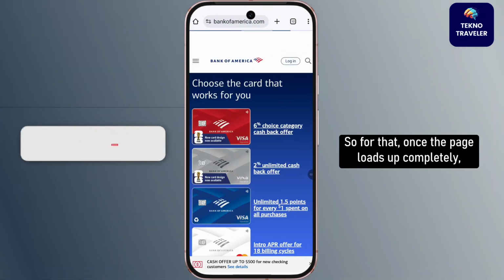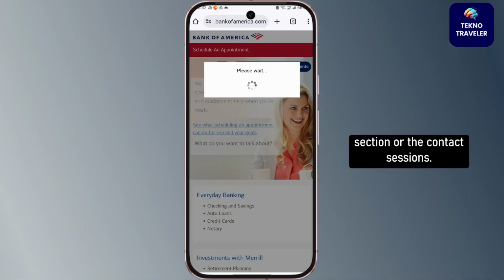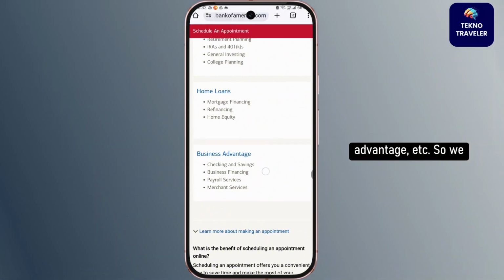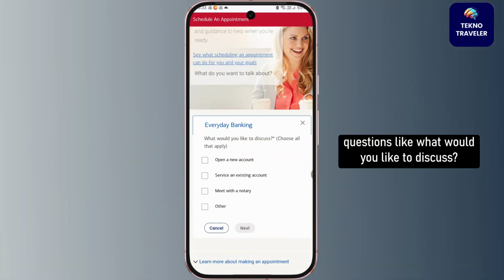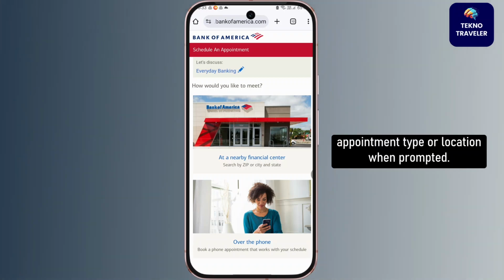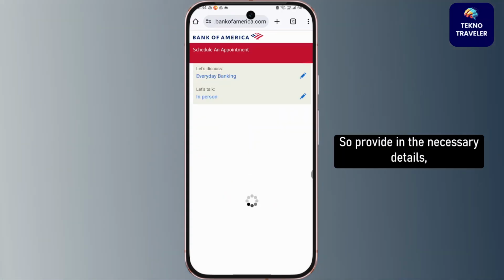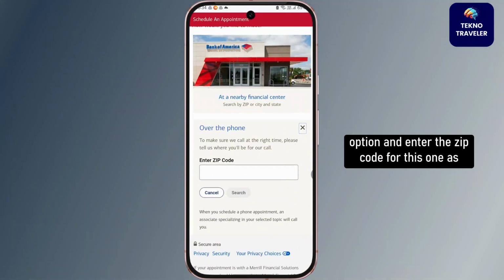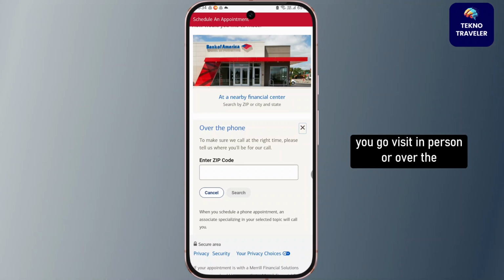HOW TO SCHEDULE A BANK OF AMERICA APPOINTMENT ONLINE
If you’re wondering how to schedule a Bank of America appointment online, this step-by-step tutorial is perfect for you. In this video, I’ll show you exactly how to schedule a Bank of America appointment online quickly and easily. Whether you’re searching for how to book a Bank of America meeting, how to set up an online appointment with BofA, or how to reserve a time at your local branch, this video explains everything clearly so you can get your appointment without any hassle.

In this video, you’ll learn:

How to access the Bank of America online appointment system

How to choose the right branch and service for your appointment

How to select a convenient date and time for your meeting

How to confirm and manage your Bank of America appointment online

Tips to avoid common issues when booking online

How to cancel or reschedule your appointment if needed